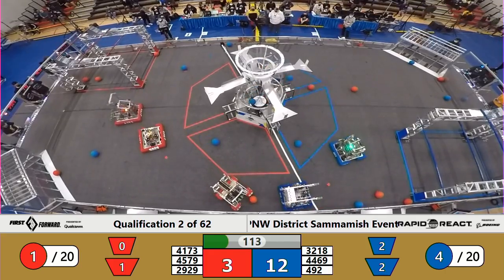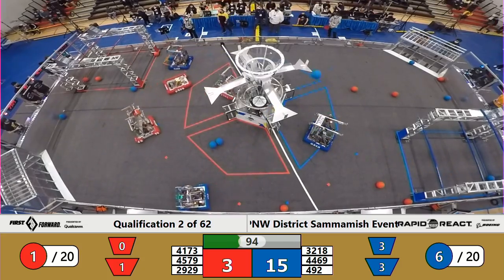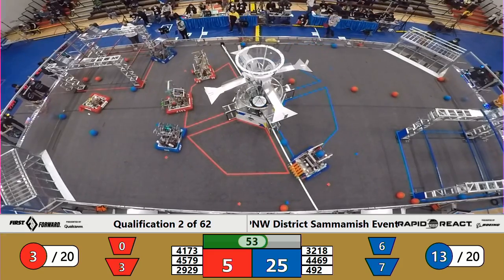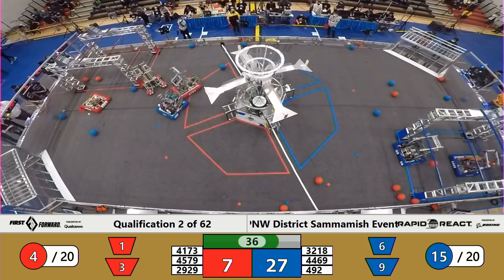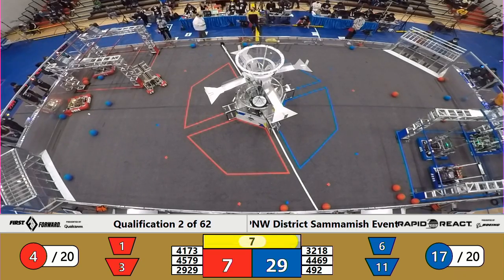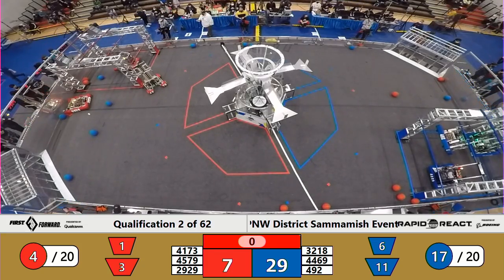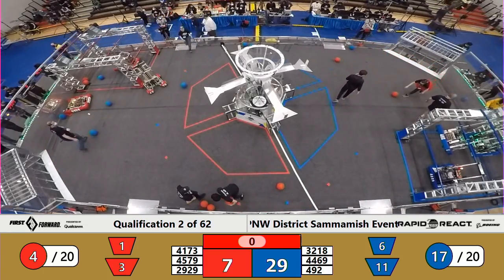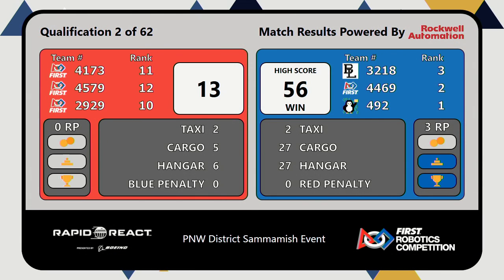Q2 2022 PNW District Sammamish Event WIDE